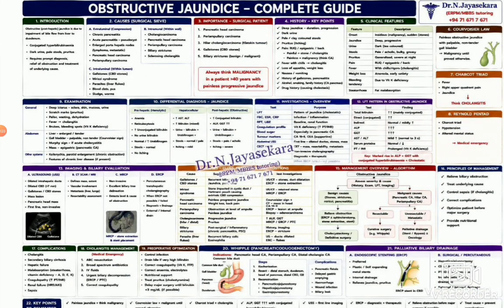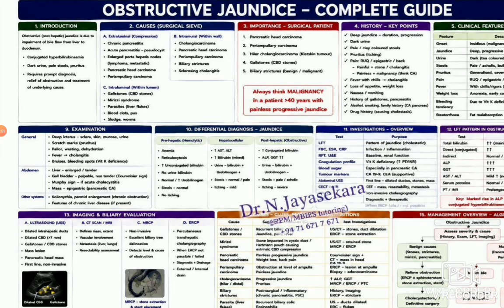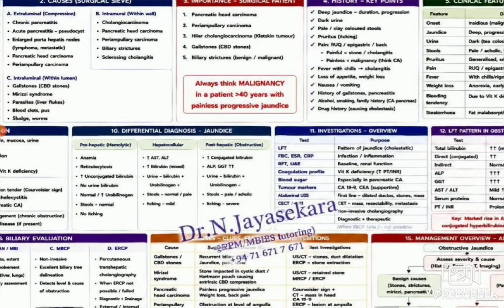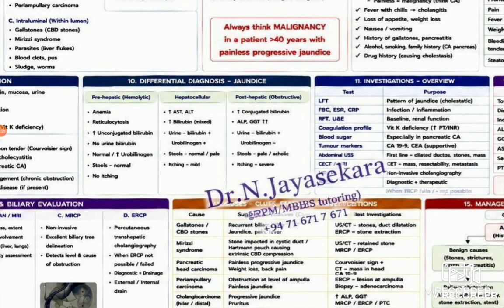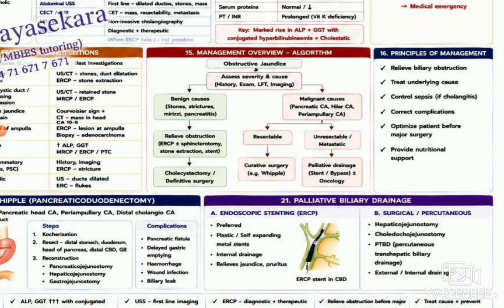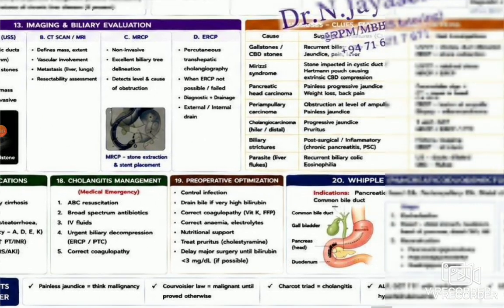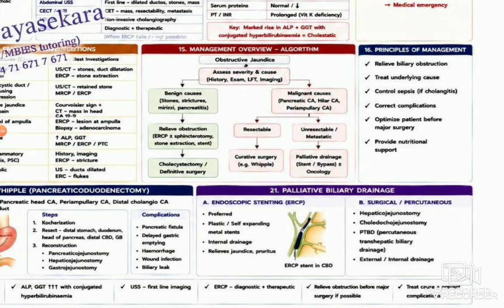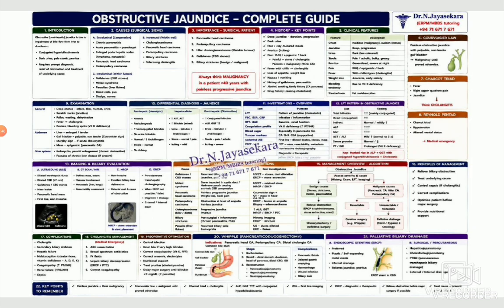🔥 Obstructive Jaundice in ONE PAGE | High Yield Surgery Map | Med Dreamz